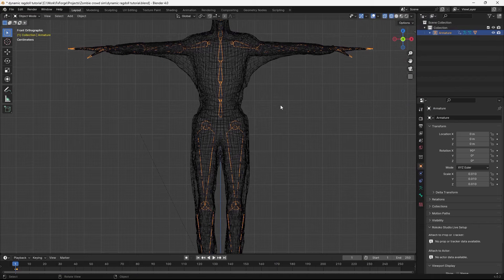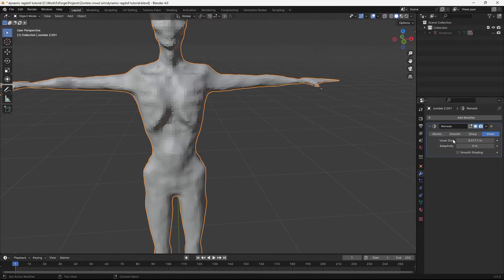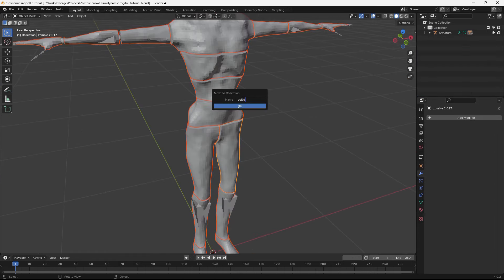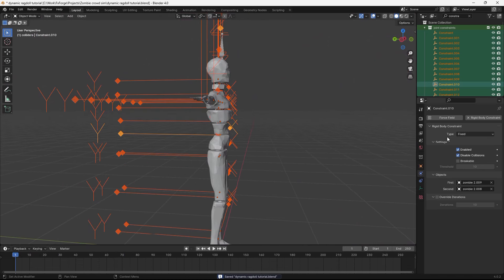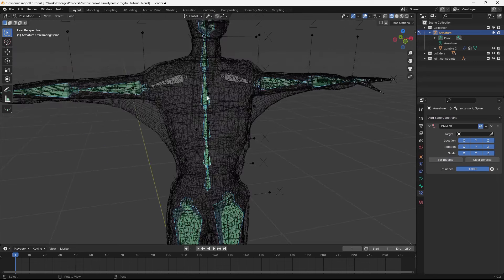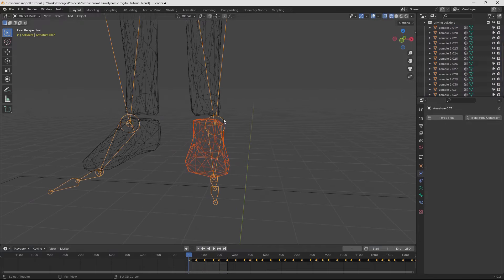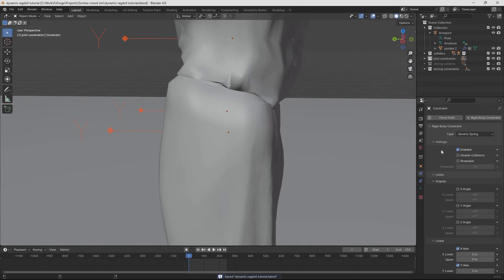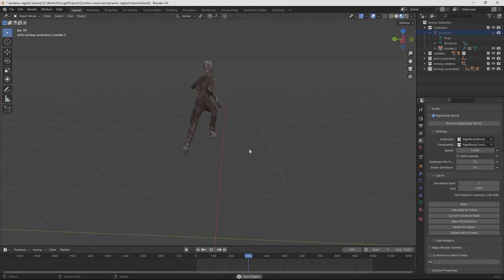Blender zombie horde tutorial (Active ragdolls)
Looking to add professional motion capture to your toolkit?